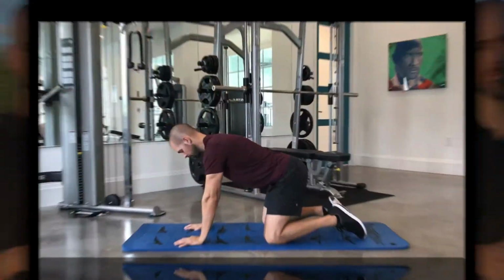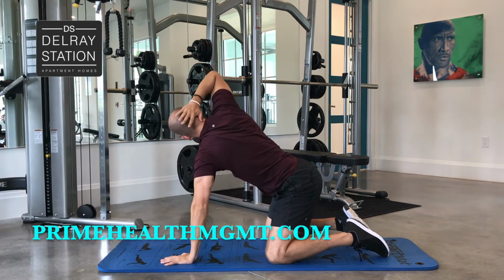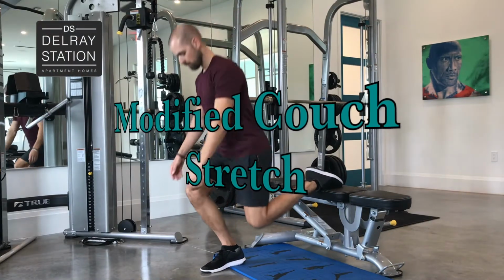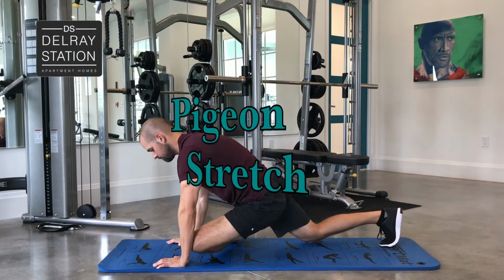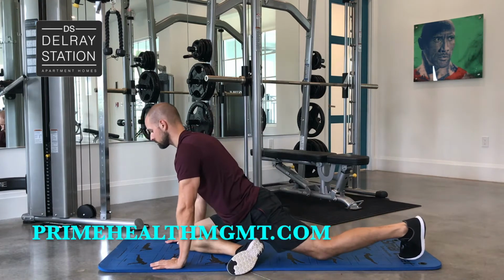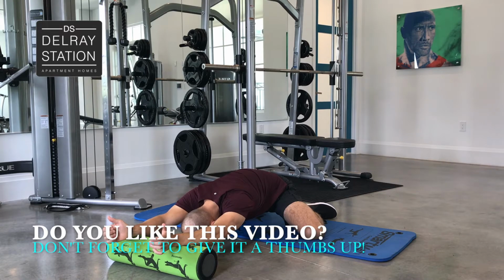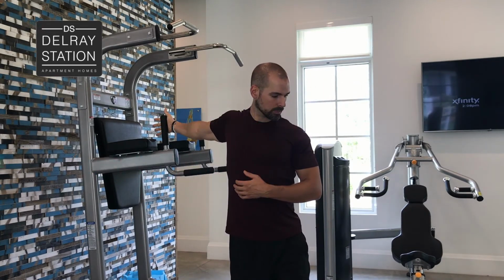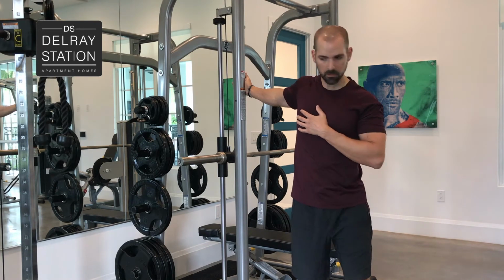STRETCHES FOR OFFICE WORKERS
Happy Thanksgiving!  Today, I've compiled a list of my top 5 stretches every office worker should be doing.  If you find yourself spending a lot of time sitting, you may be suffering from certain issues such as tightness in the lower back, stiff shoulders, or even fatigue.  To help with these issues, I recommend incorporating this 5 minute stretch/mobility routine into your daily workouts.  I guarantee you will see and feel results after the first week!  If you have any questions pertaining to the exercises in the video, please comment in the section below and I will be happy to reply.

1) Thoracic Mobility
2) Modified Couch Stretch
3) Pigeon Stretch
4) Abduction w/Lat Stretch
5) Pec Stretch

For more information on Prime Health Management and how we can assist your residents or employees in the Palm Beach area, please refer to our website or send us an email at .